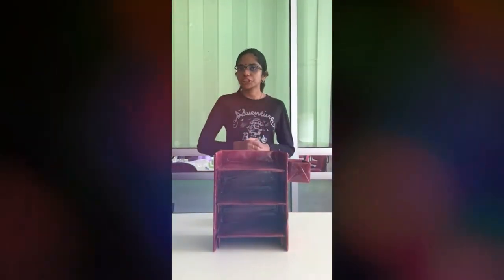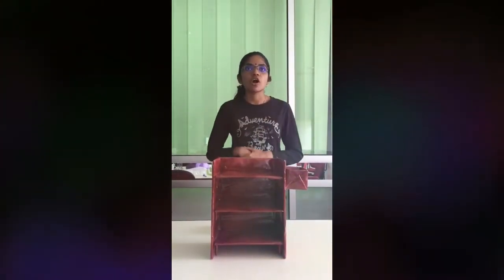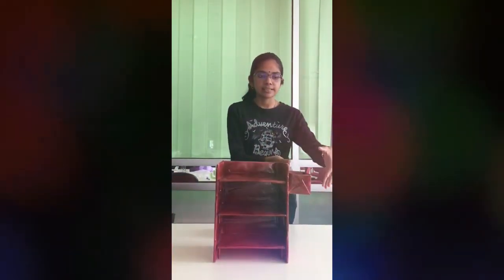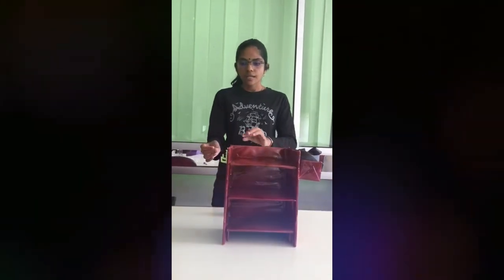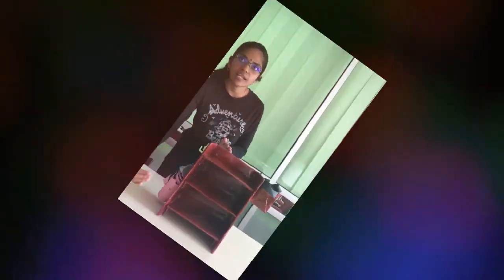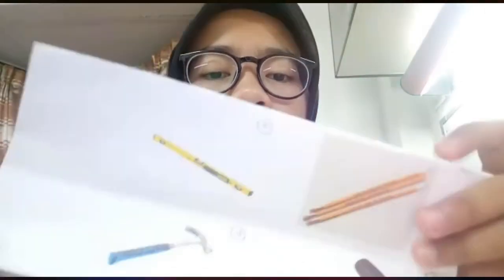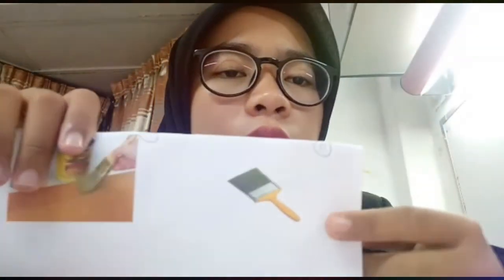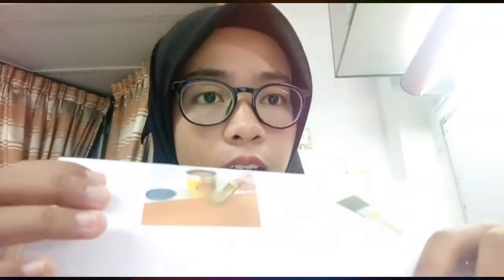multi function shoe rack